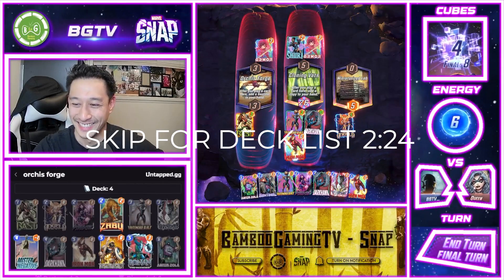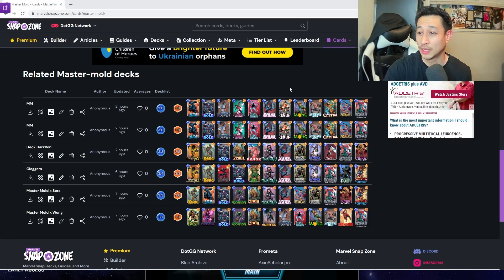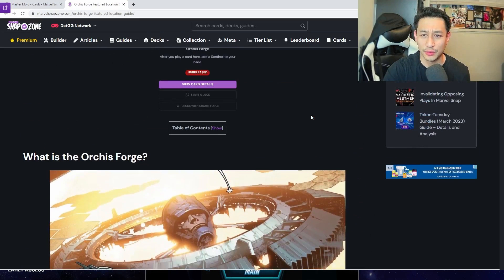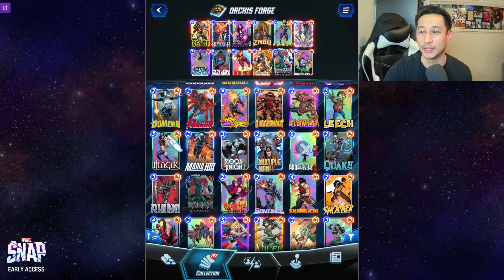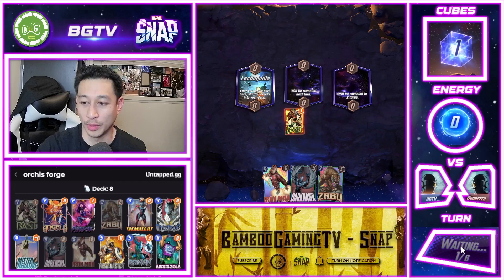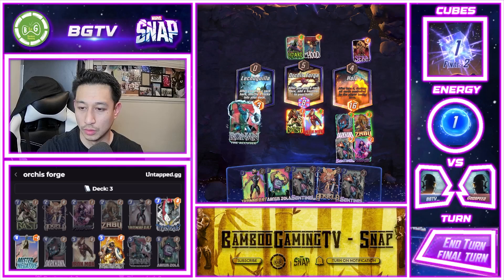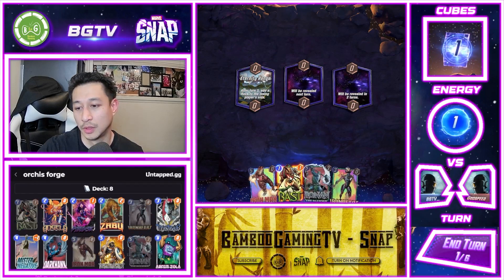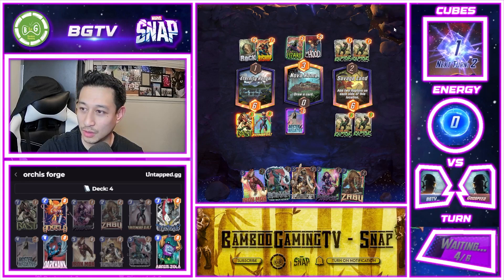BEST Deck For New Location Orchis Forge | Master Mold New Card - MARVEL SNAP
0:00 - Intro
0:19 - New Location & Master Mold
2:24 - Decklist for Orchis Forge
3:25 - Match 1
6:42 - Match 2
9:26 - Match 3
11:55 - Match 4

UPDATED BEST MR NEGATIVE DECK FOR THIS LOCATION
# (1) Bast
# (2) Black Widow
# (2) Psylocke
# (2) Zabu
# (3) Ironheart
# (3) Mystique
# (4) Mister Negative
# (4) Darkhawk
# (5) Iron Man
# (5) Ronan the Accuser
# (5) Aero
# (6) Arnim Zola

Master Mold came out today and the new location, Orchis Forge. I'll be discussing certain cards that are good with the new location. First time trying to make a deck around the new location so dont know if it'll work but I love Mr. Negative decks.